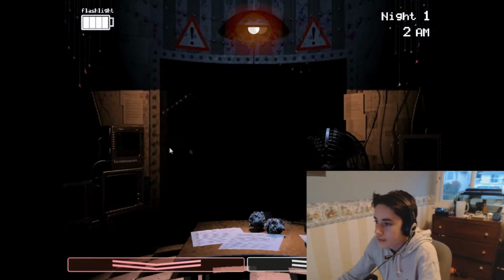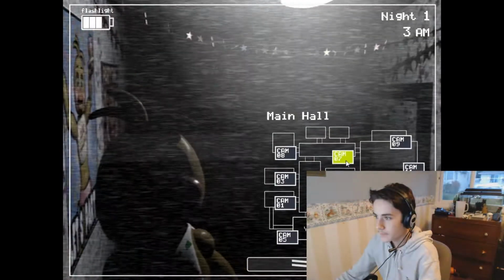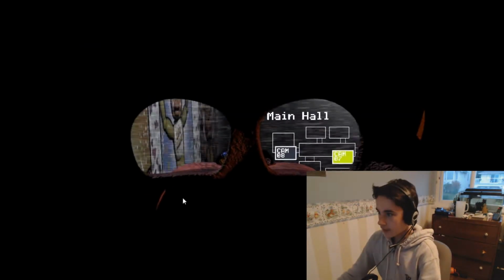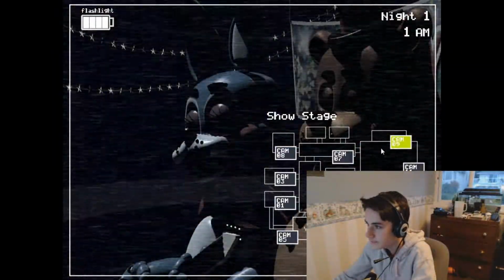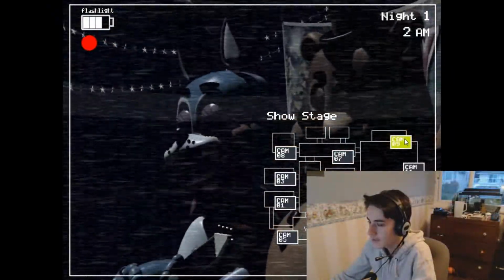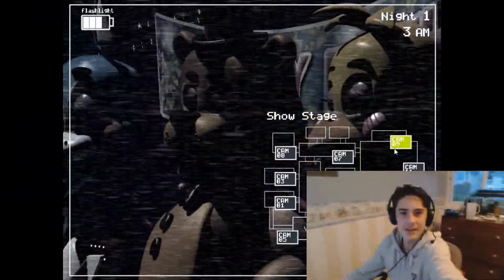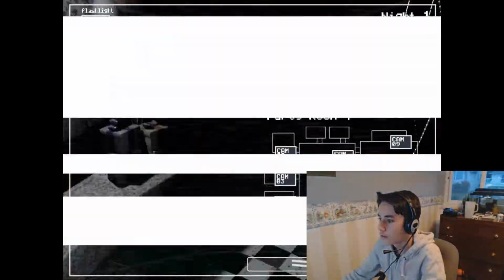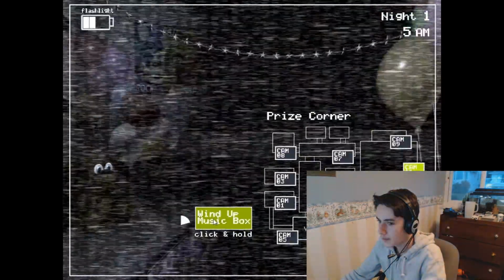Five Nights at Freddy's 2 | FACE REVEAL! BEST SCARE!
Welcome to the first episode of five nights at freddy's, this will also be the first video with face cam. So I hope you enjoy. (15 likes and I will do face cam on the next episode of Don't Starve.